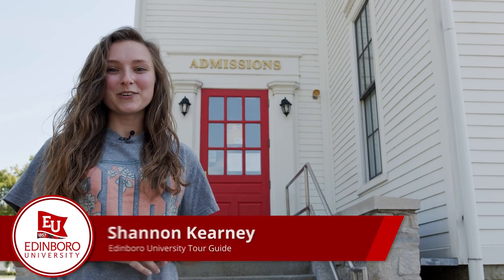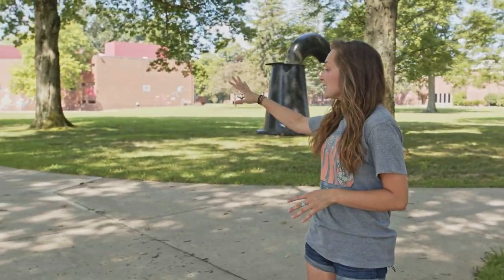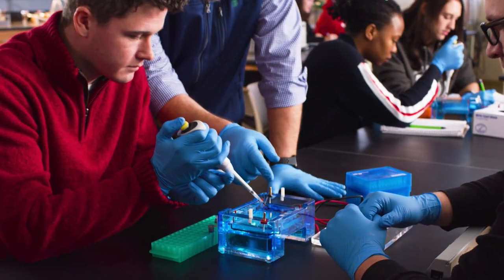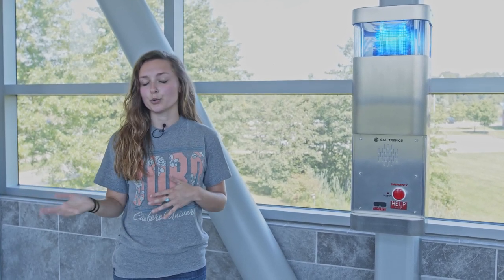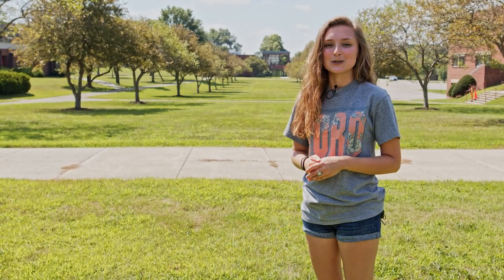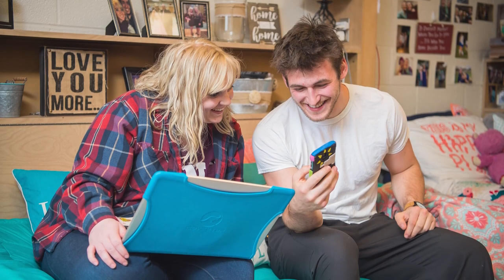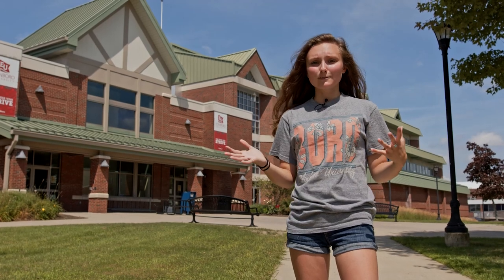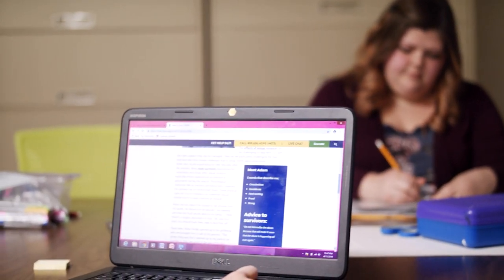Edinboro University Virtual Campus Tour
Edinboro University student Shannon Kearney takes you inside Edinboro University for a virtual campus tour.